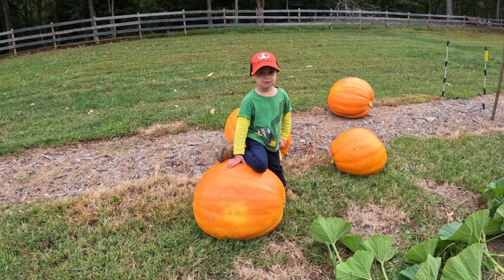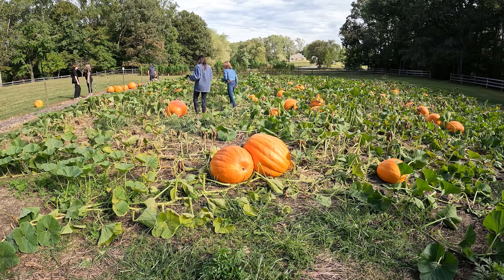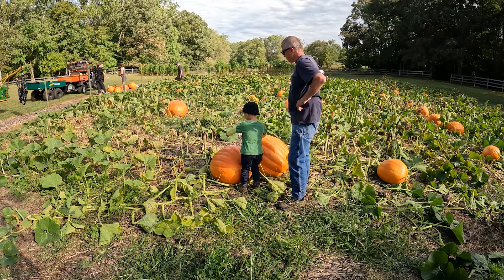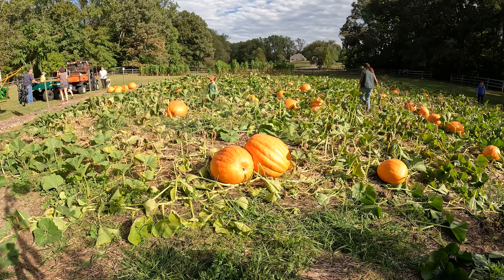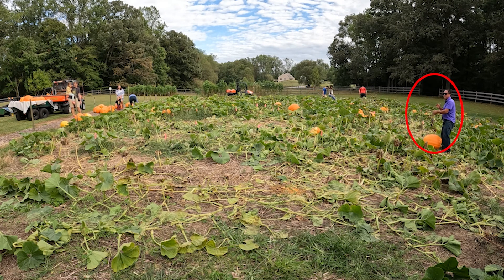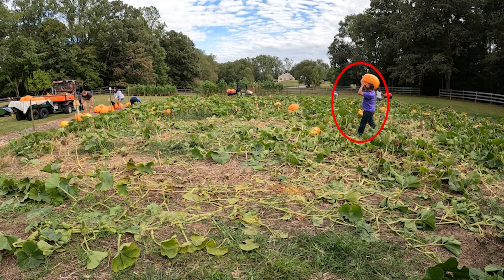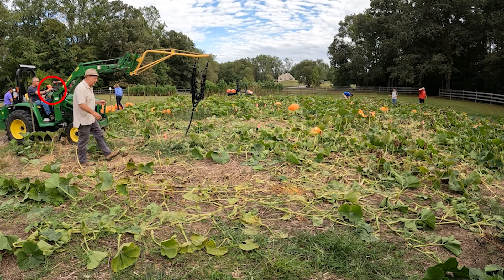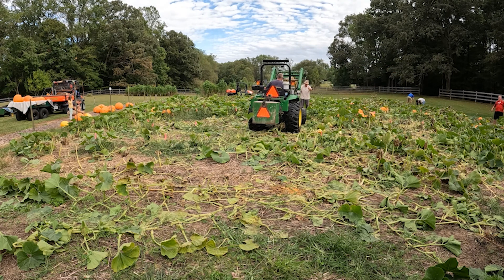Pumpkin Picking Party!!!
Well... despite planting the pumpkin seeds 10 days later than last year, the pumpkins were ready to be picked earlier than I was hoping. So. we had the community pumpkin picking party! We plant these pumpkins for the sole purpose of having some fun. Now that we've learned how to control the vine borers and prevent powdery mildew, we seem to get a decent crop. The big pumpkins are "Prizewinner" seeds, and the smaller ones are Conestoga specials. The Prizewinners are called that because they break your back when you go to lift them and that is your prize!